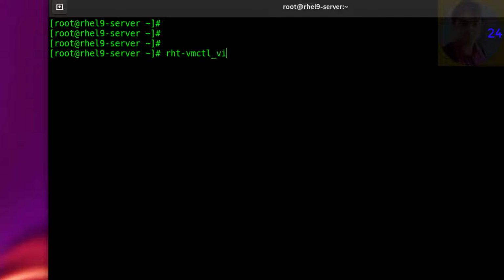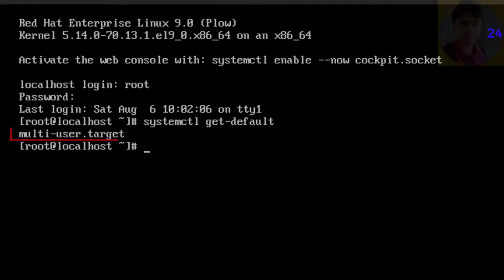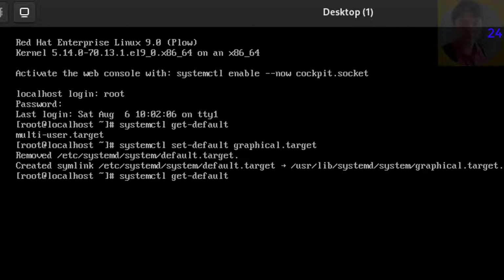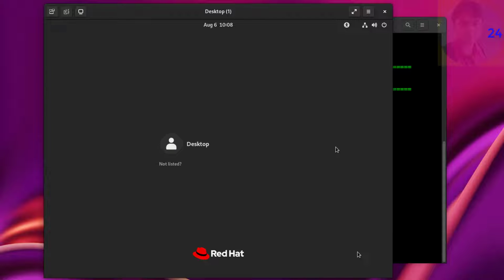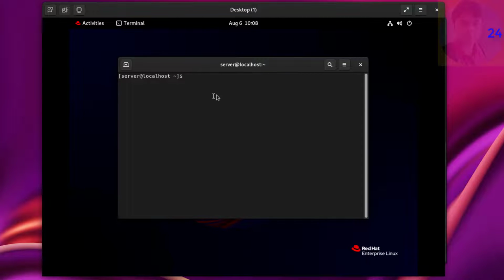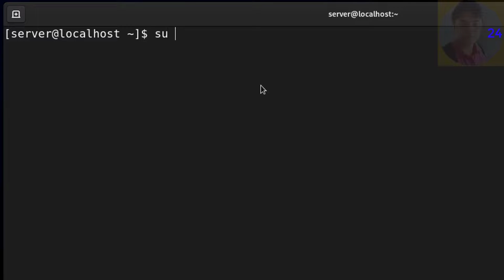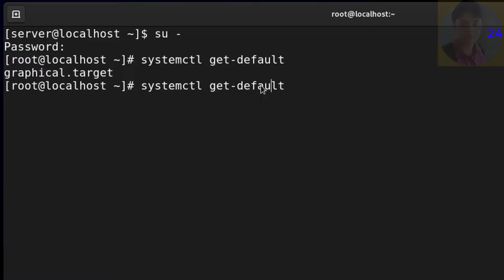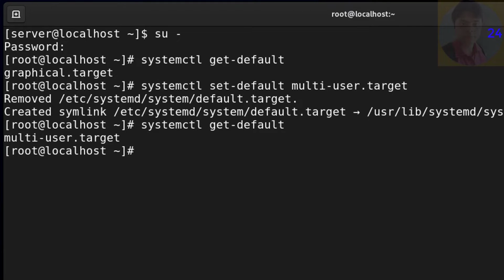Default Target Level | RHCSA EXAM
Hello friends, welcome you all to my channel, from today we are going to start practicing RHCSA/RHCE exam questions with answers practically, today’s question, how to set the default target to boot into X window level (graphical.target).

To understand this topic clearly you need to watch rhel-9 installation tutorial video first, then KVM installation, Snapshot creation & Create Custom Commands Using a Script tutorial video, please check the description of this video, I have provided the links – let’s start.

virtual machine on rhel 9 red hat linux virsh on rhel 9